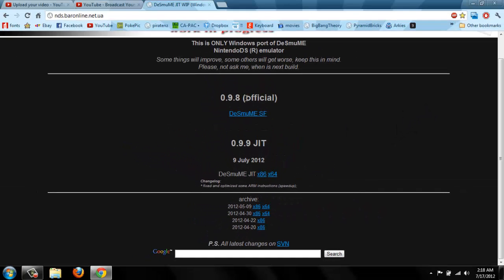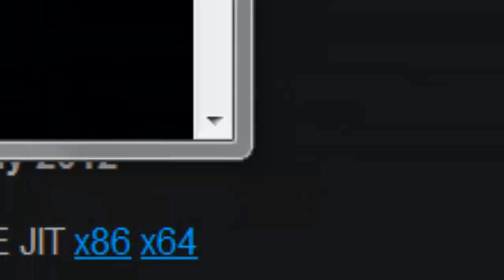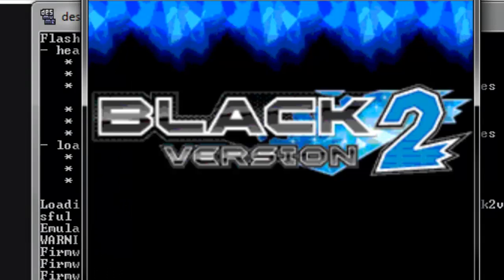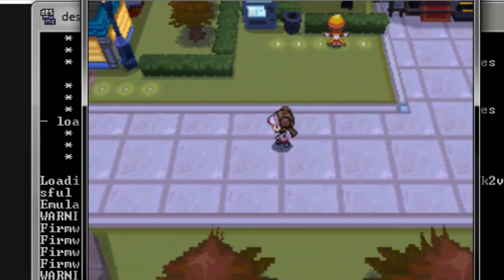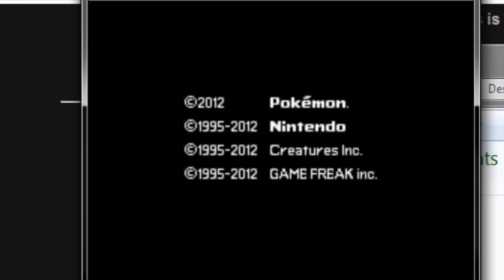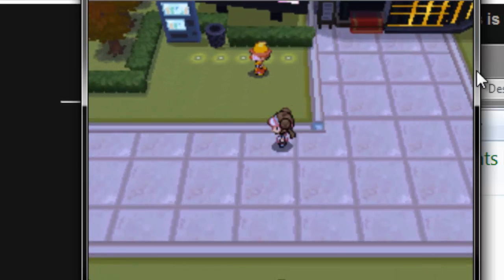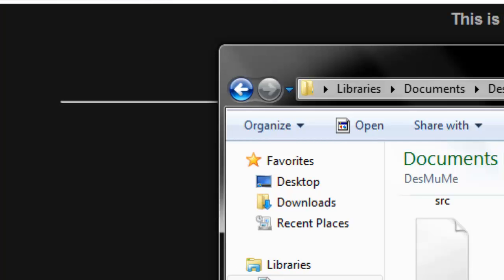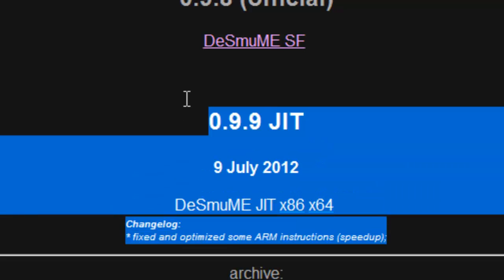DeSmuME 0.9.9 JIT FAST DESMUME. LESS LAG MORE SPEED POKEMON BLACK 2 AND WHITE 2!